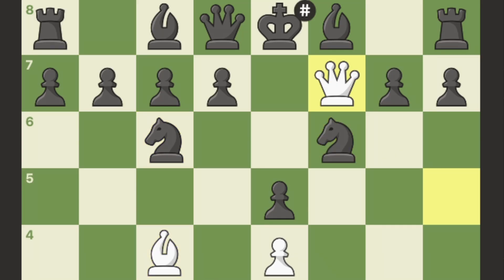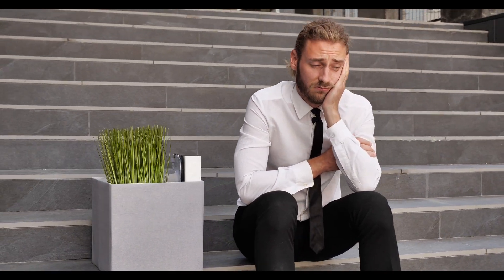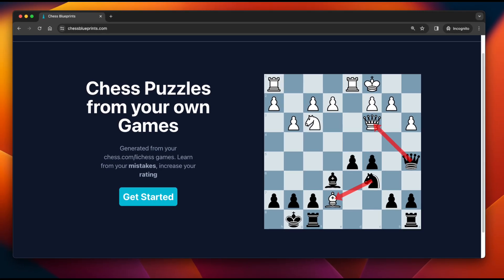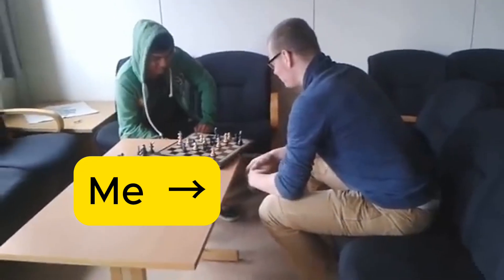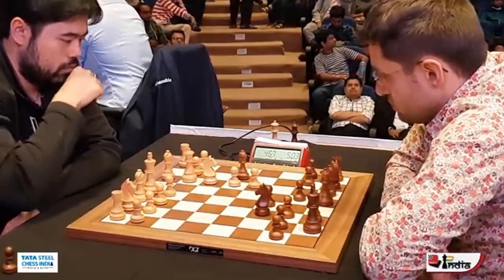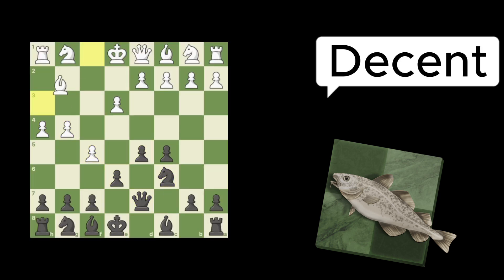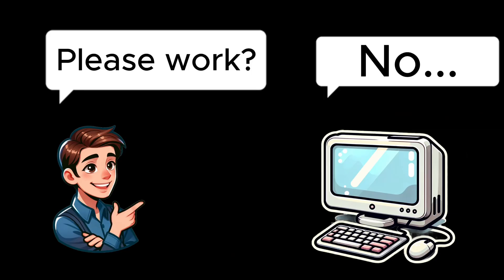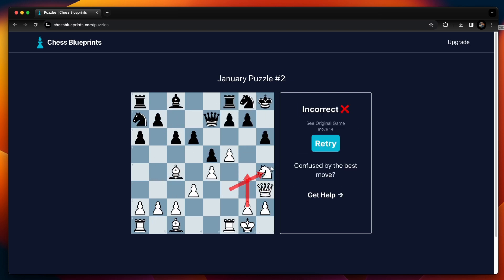I Coded a Website to get Chess Puzzles from my own Games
For Chess Puzzles from your own games, check out

This video talks about the process I went creating a website to generate chess puzzles from your own games.

Chapters:
0:00 Intro
0:31 White Openings
2:06 Black Openings
6:42 Chess Blueprints
6:55 Better Alternatives
14:18 Outro